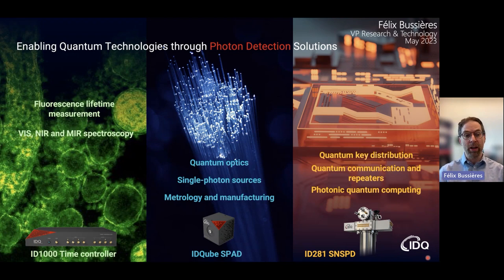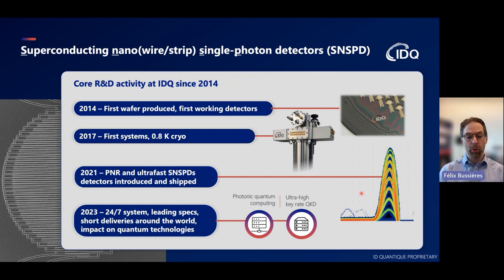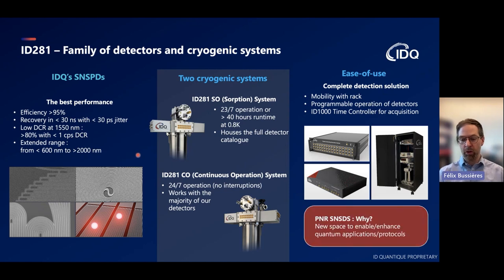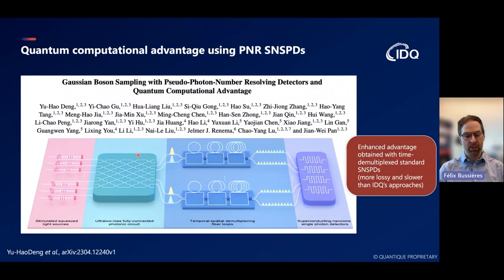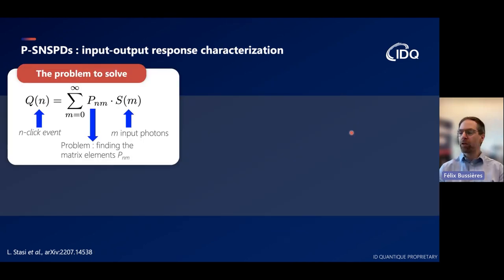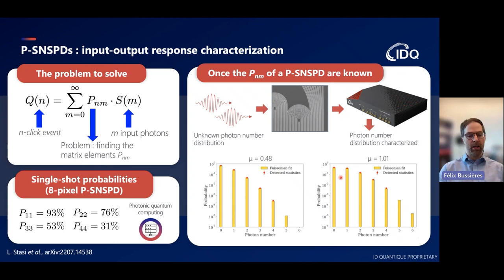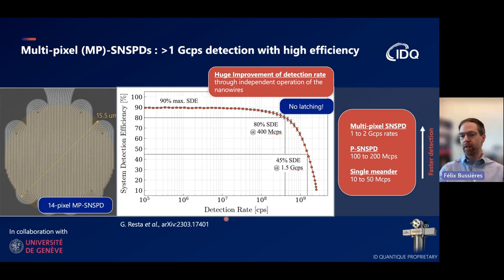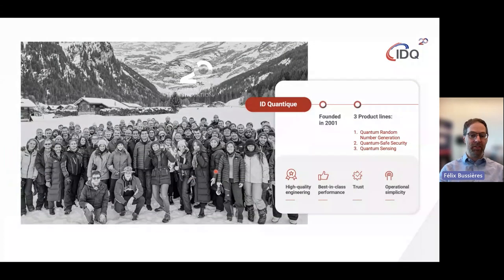Two approaches to PNR and Ultrafast detection with SNSPDs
In this short video Félix Bussières, VP Research and Technology at ID Quantique, discusses two innovative approaches to photon-number resolution and ultrafast detection using SNSPDs. Topics include characterization of these devices’ PNR performance and recovery times, IDQ’s related product offerings, and applications to improved heralded single-photon sources and high key-rate QKD.